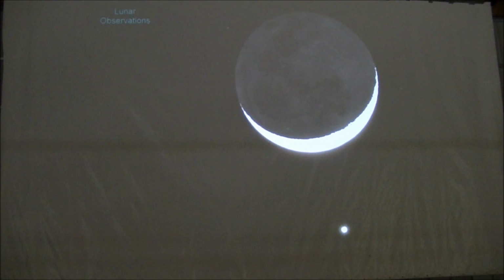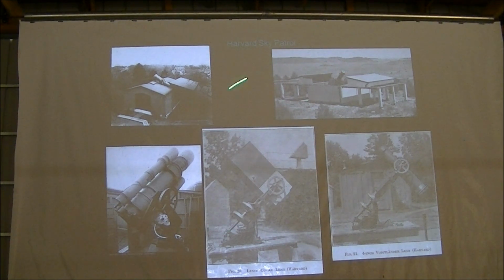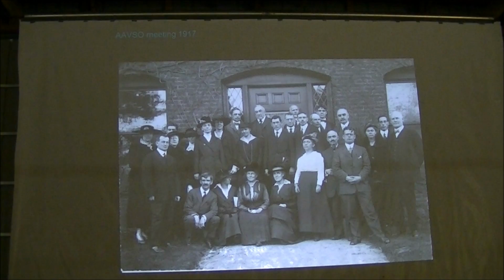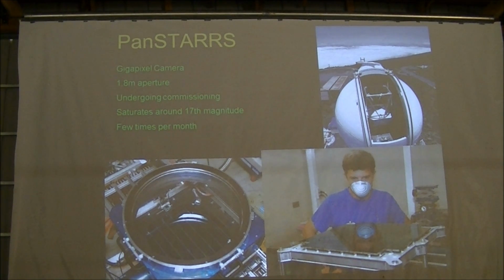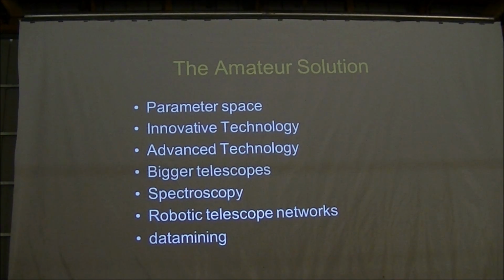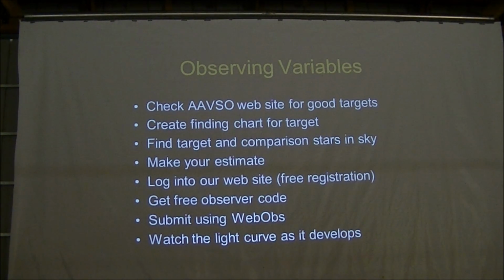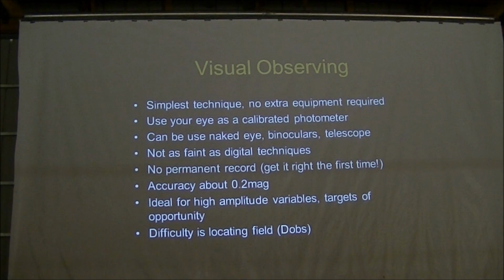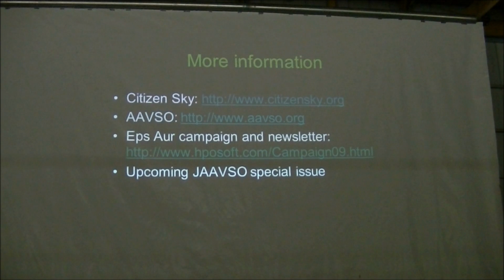Monitoring Bright Stars for Fun and Profit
Arne Henden, the Director of the AAVSO, gives a talk titled "Monitoring Bright Stars for Fun and Profit".